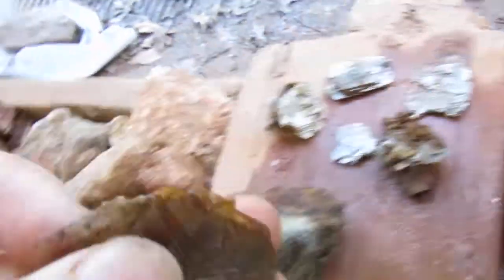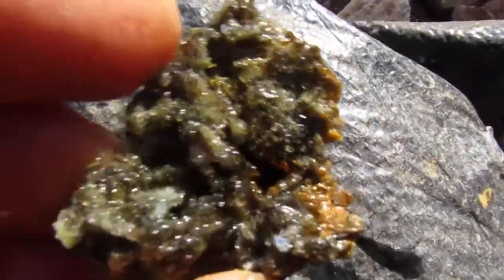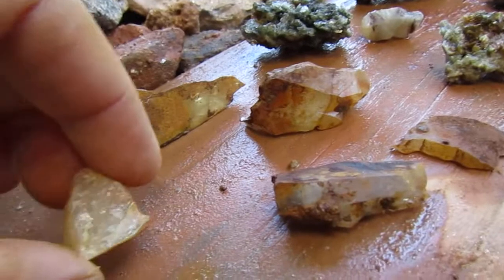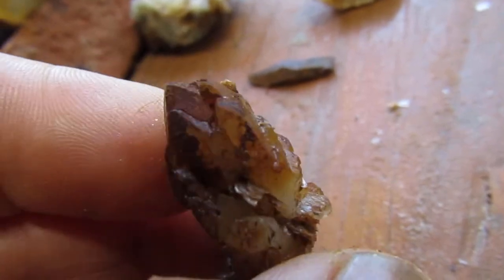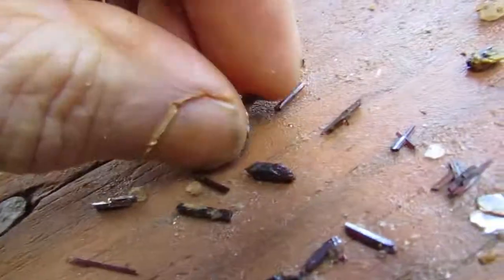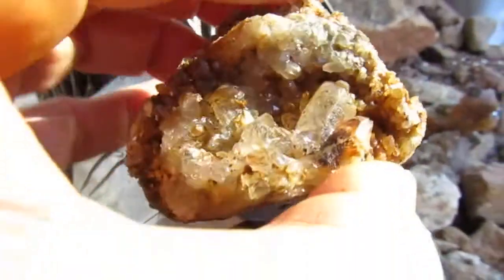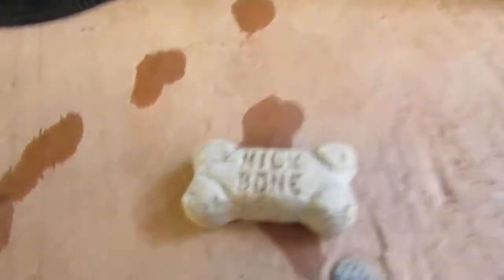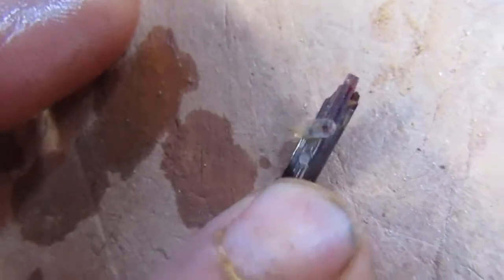12/30/19 A really great sluiceway visit with a lots of cool finds at Emerald Hollow Mine